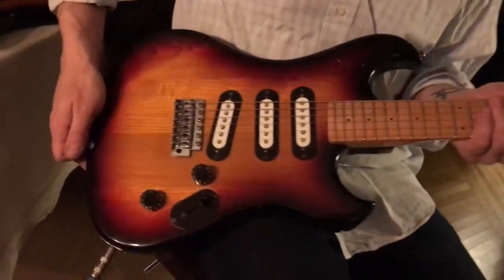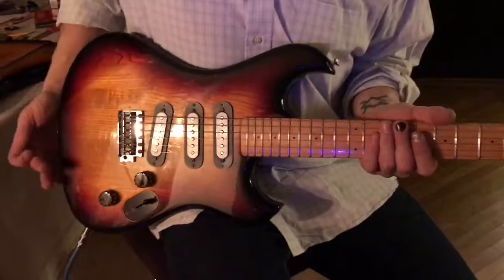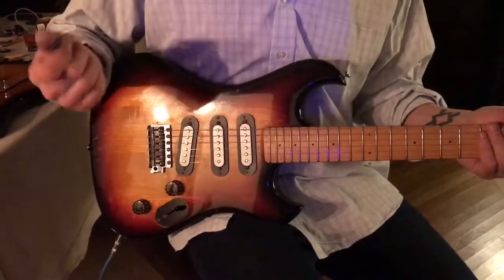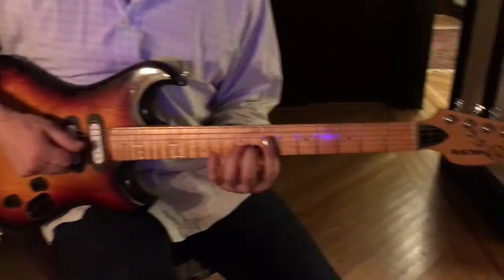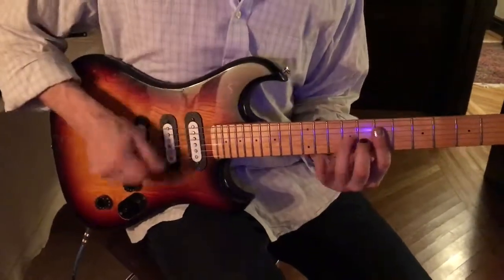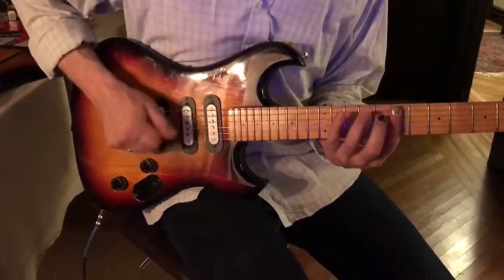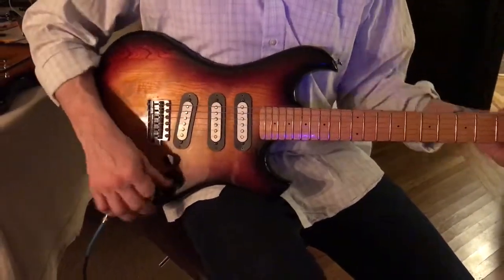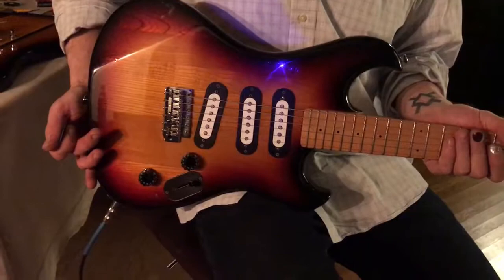1983 Electra Phoenix X-145VS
Find this guitar, and more great vintage gear for good people on sale at: Automatic Jack's Axe Shack